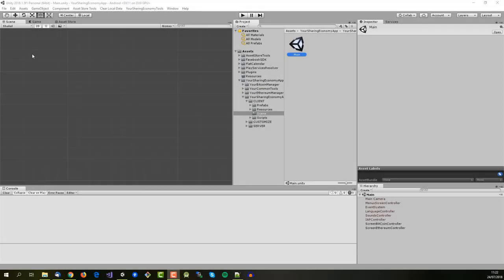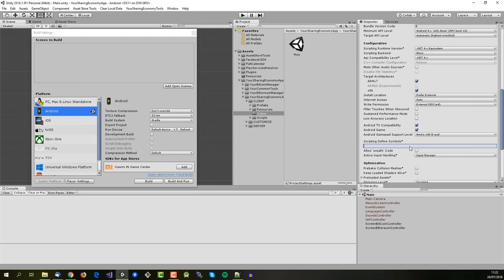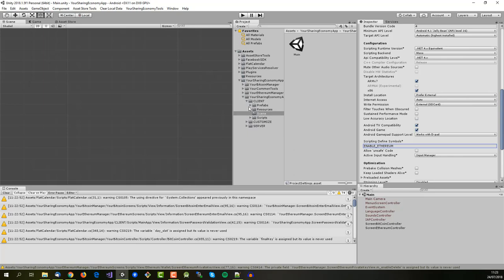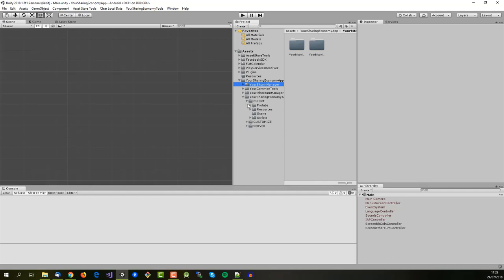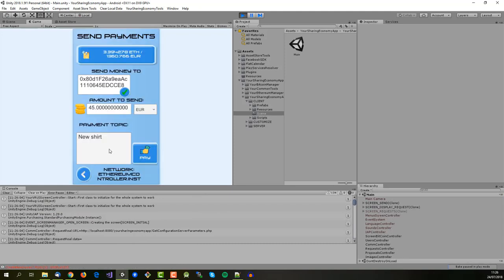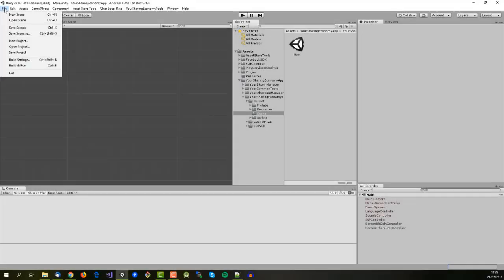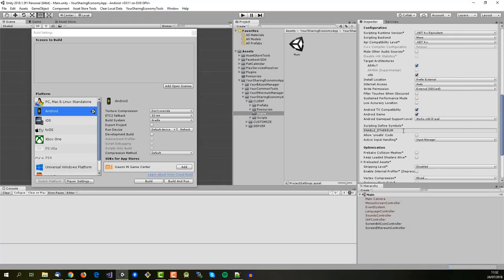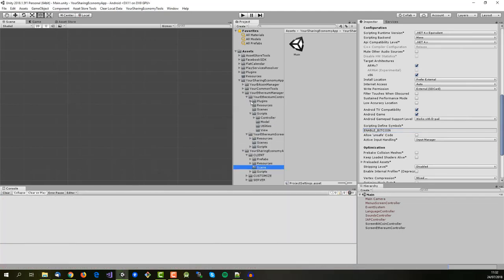[Your Sharing Economy App] Choose your favorite Blockchain Technology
Now you can choose between Blockchain technologies Bitcoin and Ethereum as the methodoly for billing and authentication.